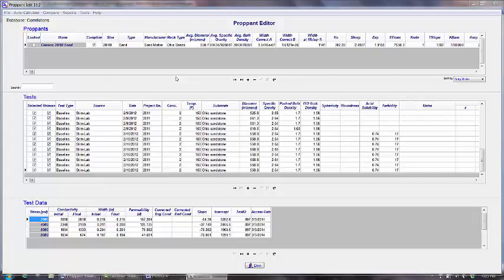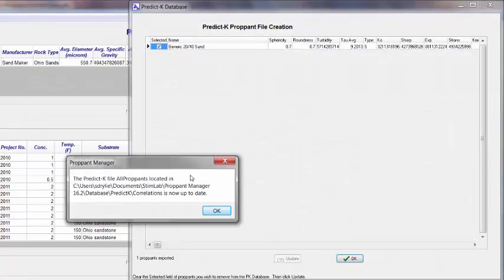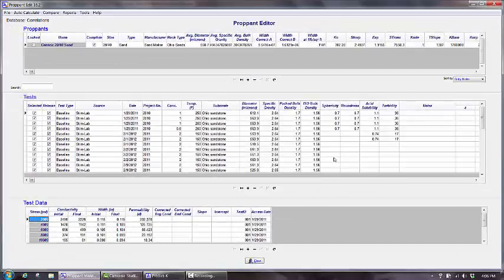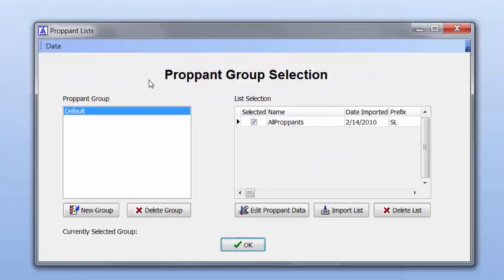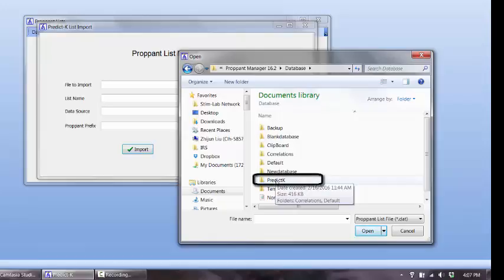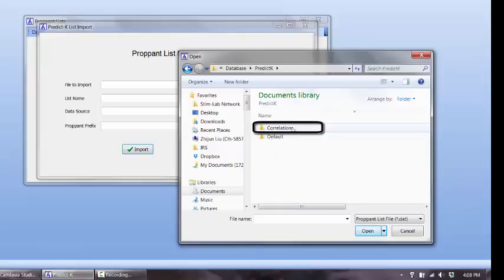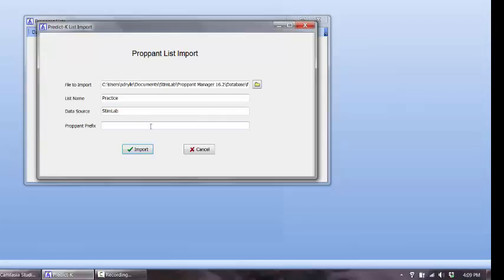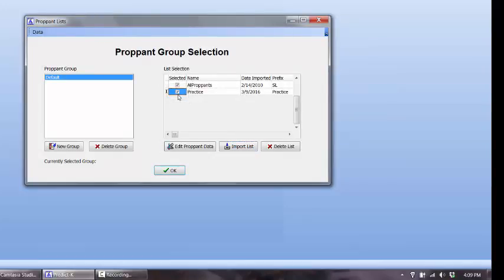Exporting Proppant Manager Results to Predict K